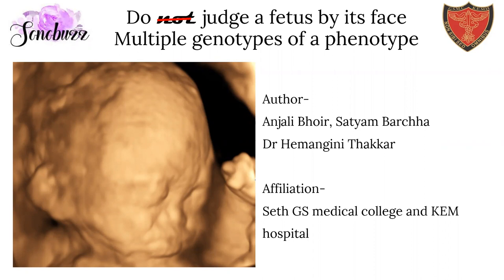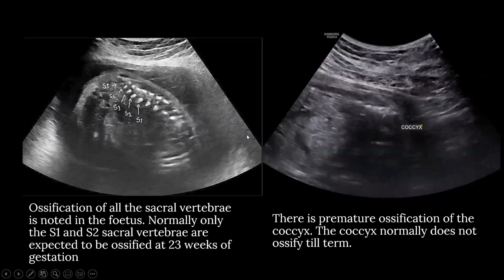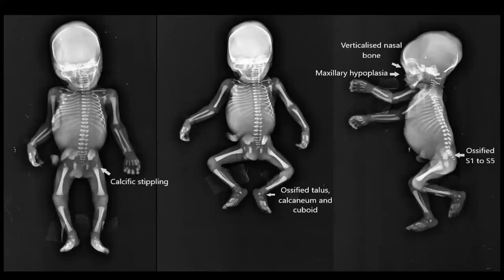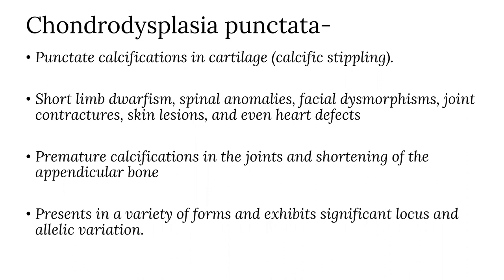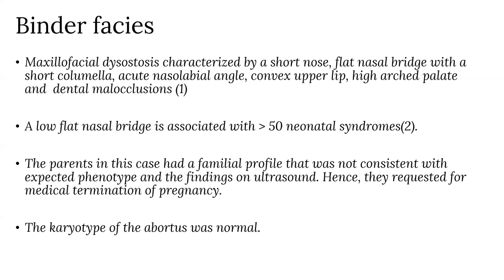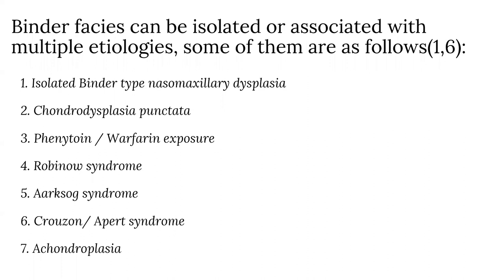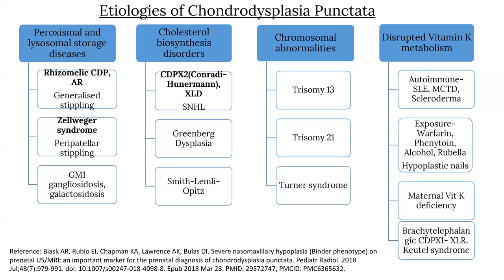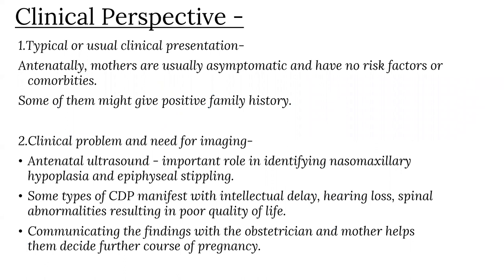ANJALI BHOIR || To Judge or Not To judge a Fetus by its Face || sonobuzzpapers | Sonobuzz2023